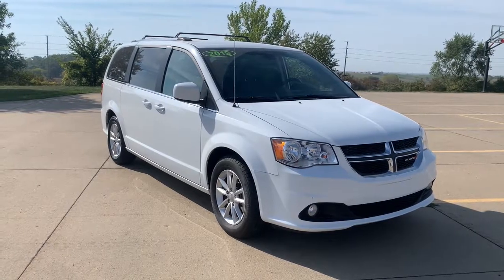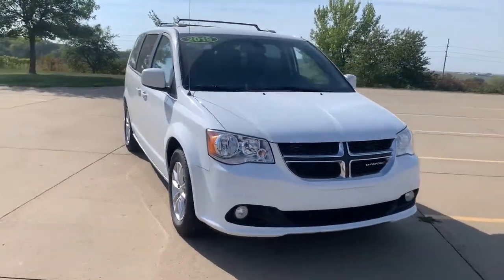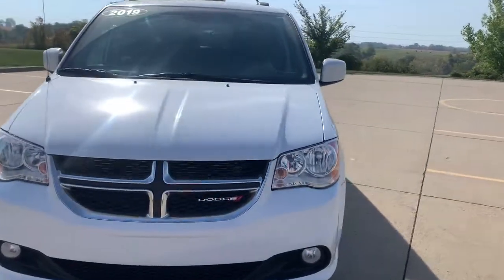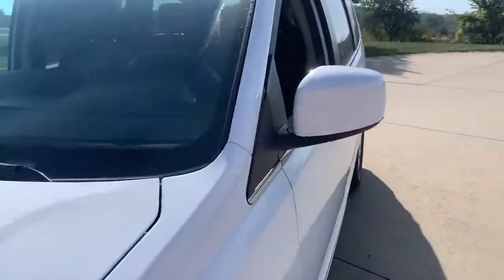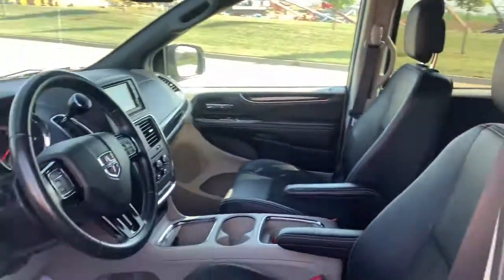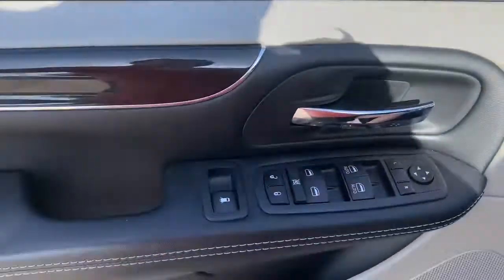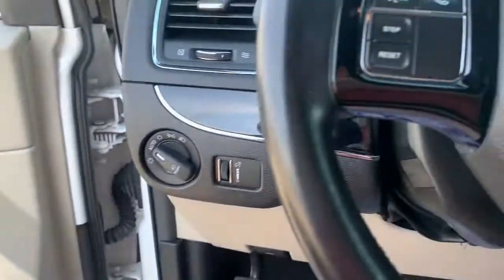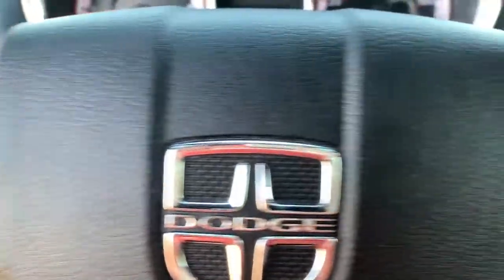2019 Dodge Grand Caravan Knoxville, Pella, Oskaloosa, Ottumwa, Pleasant Hill, IA 31590A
White Knuckle Clearcoat Used 2019 Dodge Grand Caravan available in Pella, Iowa at Pella Chevy Buick GMC. Servicing the Knoxville, Oskaloosa, Ottumwa, Pleasant Hill, IA area.
2019 Dodge Grand Caravan SXT - Stock#: 31590A - VIN#: 2C4RDGCGXKR771149

At Pella Motors our vast selection of Pre-Owned vehicles along with competitive pricing and financing options equals great deals and savings for you!2019 Dodge Grand Caravan SXT White Knuckle Clearcoat 2019 Dodge Grand Caravan 4D Passenger Van SXT 3.6L 6-Cylinder SMPI Flex Fuel DOHC 6-Speed Automatic FWDAs the owner of Pella Motors, Craig Ford strives to be an active member of the surrounding communities and is constantly active in different community events. Pella Motors is a family owned dealership, which is shown in our small town atmosphere at the dealership. Craig is a Veteran of the U.S. Army and proudly supports our troops and veterans.Awards:* 2019 KBB.com Brand Image Awards